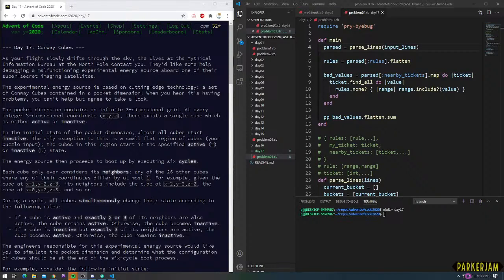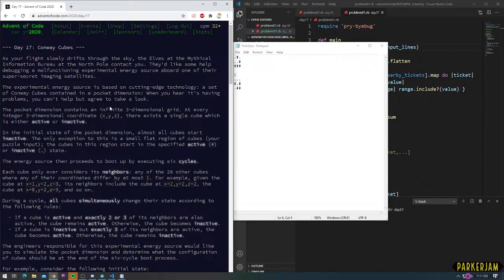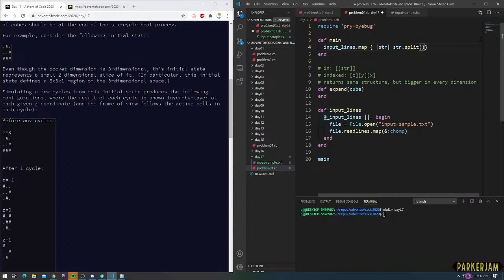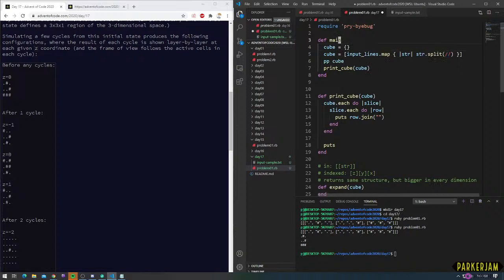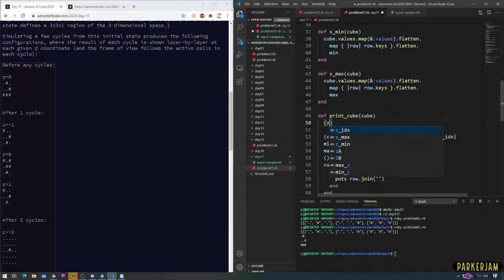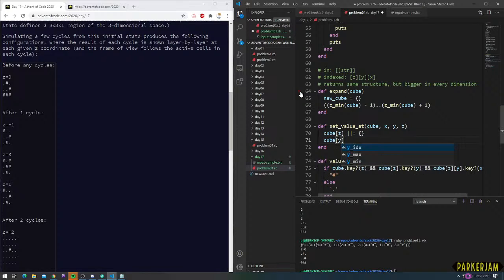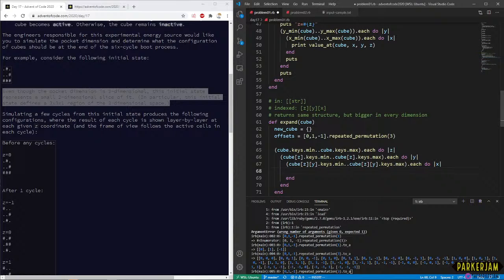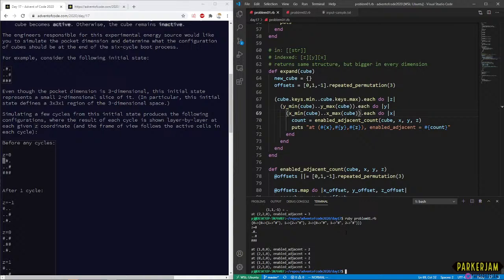Advent of Code in Ruby - Day 17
How many more immoral acts will we accomplish over this wonderous holiday season?